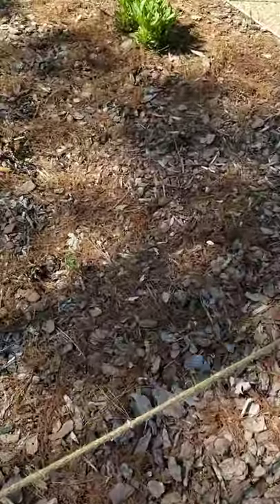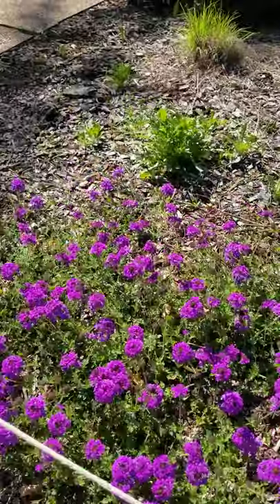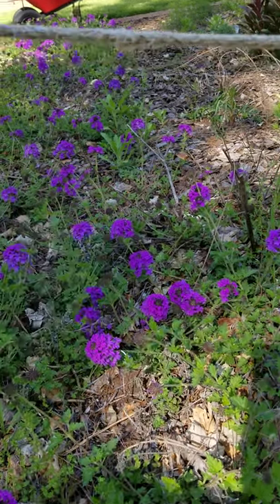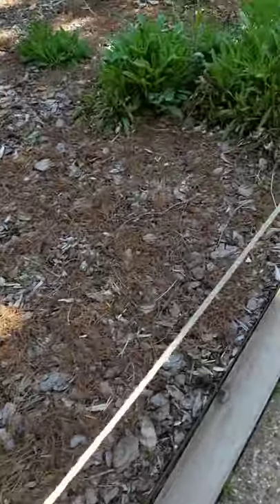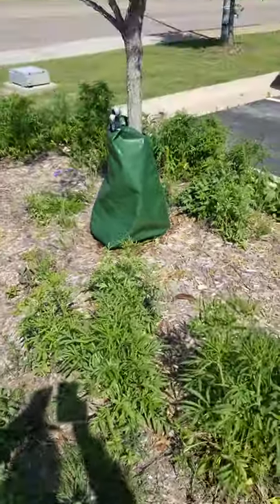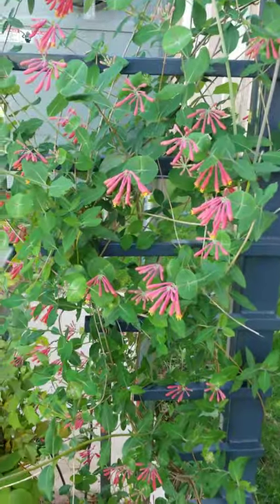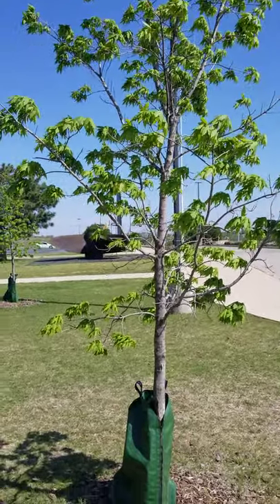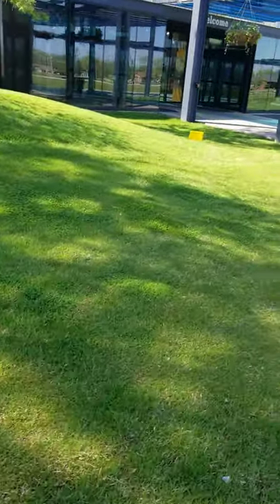Oklahoma Native Plants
This video talks about the importance of native plants and proper watering techniques